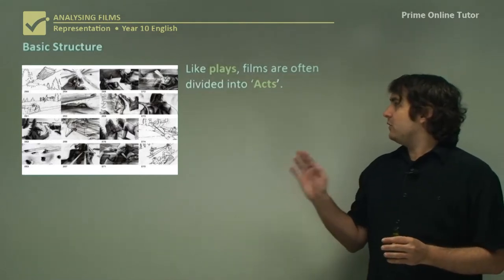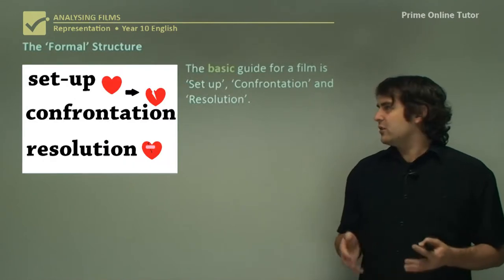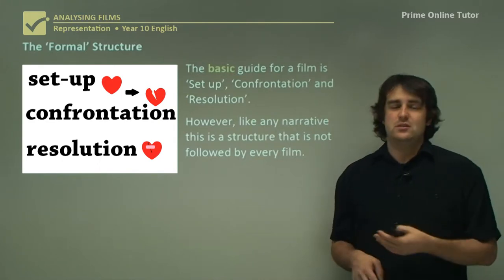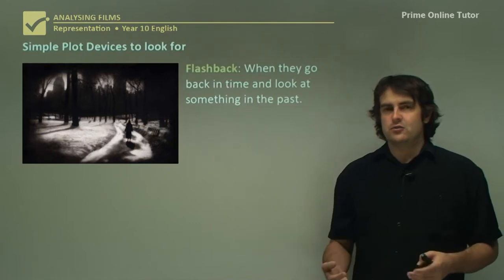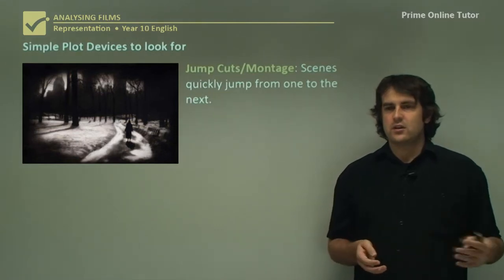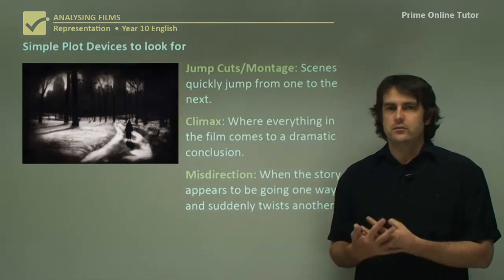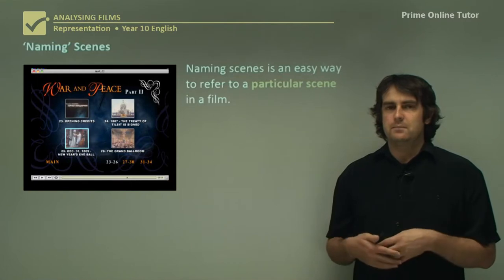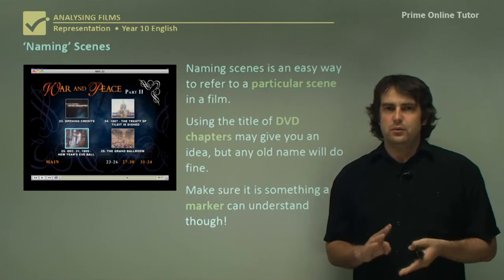√√ Structure of Films and Plot Devices | Representation | English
1. TV in every living room. T.V. was invented in the 1930s but few could afford them. By the 50s, over 90% of people owned a TV. Advertisers wanted to keep the audience as broad an inoffensive as possible, so light-hearted, simple family-value shows predominated, with clean-cut, fresh-faced, white, middle-class characters. There were, even in the beginning, cries that TV was dumbing audiences down, and it definitely was mainstreaming them – challenging ideas were avoided, there was a lot of censorship, and African Americans and other minority groups were very rarely shown.
2. Rock and Roll. African American music styles like jazz, blues and gospel influenced mixed with Country and gave birth to Rock and Roll, which was considered edgy, sexual and rebellious (even though 1950s Rock and Roll lyrics seem pretty tame today) including Chuck Berry, Buddy Holly and Elvis Presley. A whole culture sprang up around Rock and Roll, including clothing – jeans, leather jackets, hair gel for men, poodle skirts, neck-scarves and high pony-tails for women. Diners serving hamburgers, onion rings and milkshakes had jukeboxes in them and were the perfect place to take a girl on a date to dance the jive or the jitterbug.
3. Pop Art. Was an almost sarcastic form of art responding to the new mass culture brought on by TV and advertising. It basically said: you guys have given up art and culture for pop culture and advertising, so if art reflects life, that’s what you should hang on your walls. Pop Art used silkscreen printing or other mass-produced forms, often trying to look like well-known ads or over-simplified comic-book characters on cheap paper. Iconic images like Marilyn Monroe who were always made to look pretty were made un-pretty, and food which was always advertised as crisp and fresh was made absurd, like a 20 metre plush floppy ice-cream and cone, or a 3 storey bag of French fries suspended greasily from a ceiling. Everything was about making you confront the ridiculousness of advertising, labelling and controlling images which had nothing to do with reality.